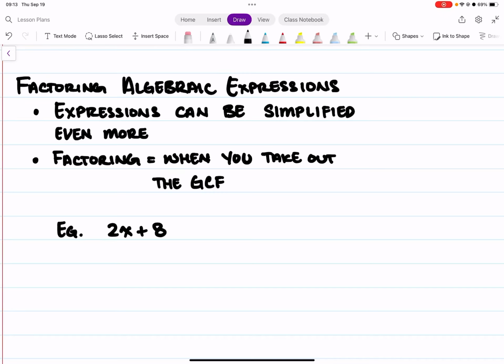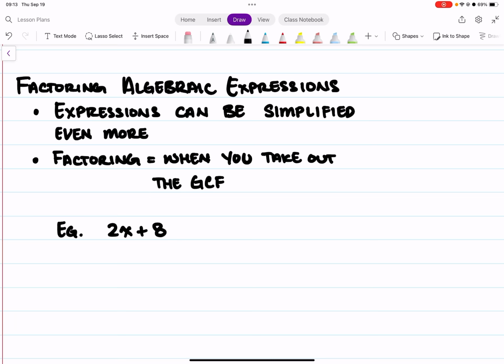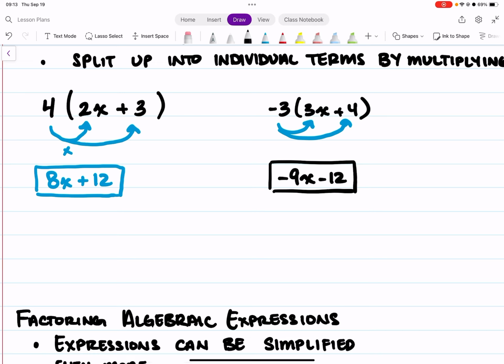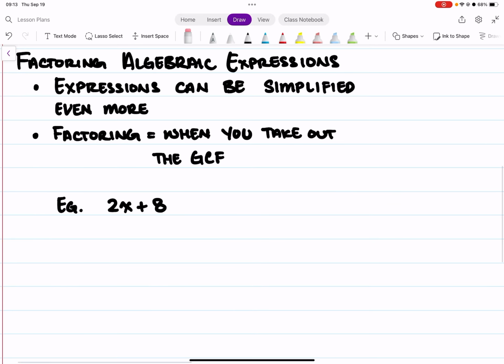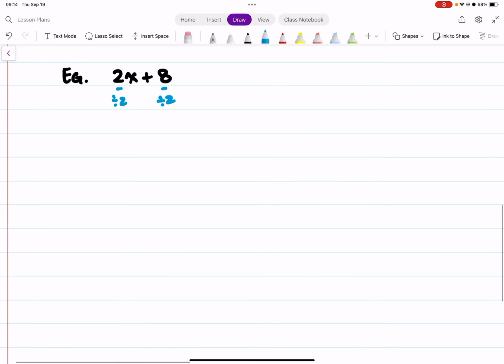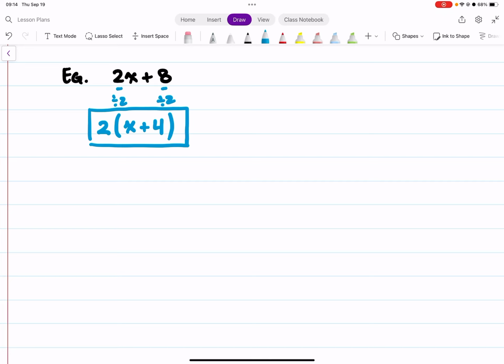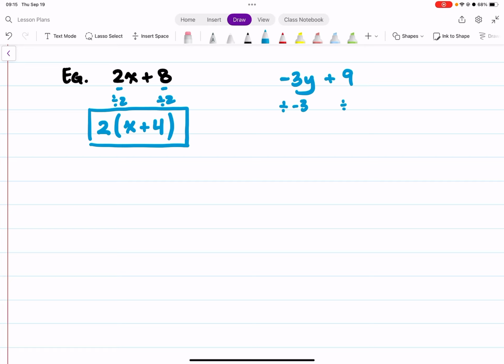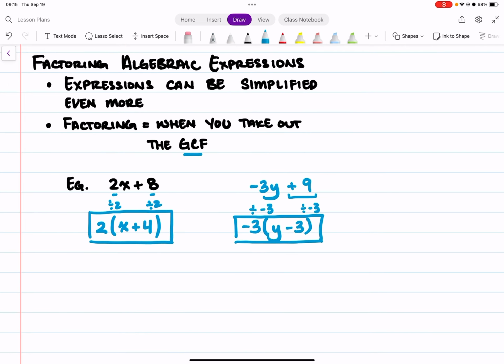Math Notes: Factoring Algebraic Expressions